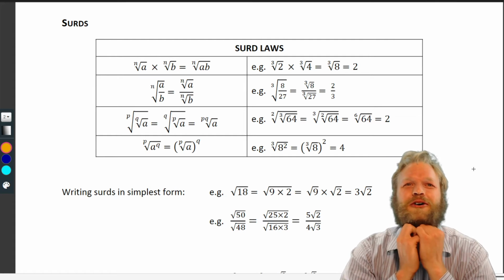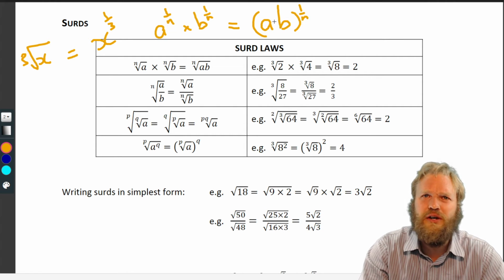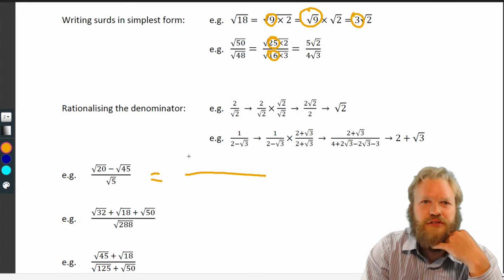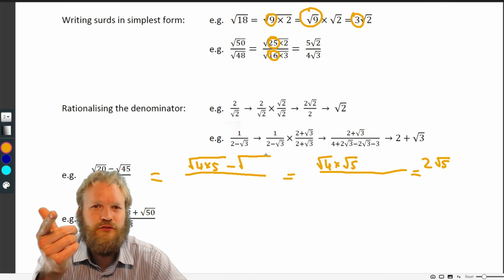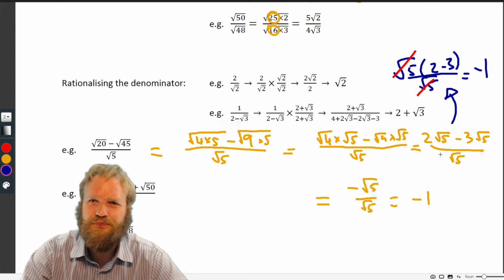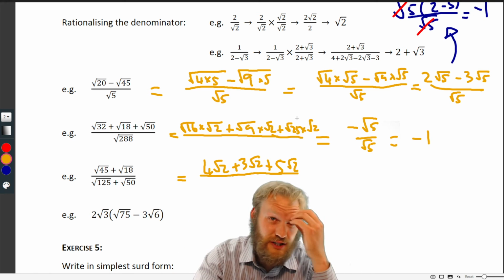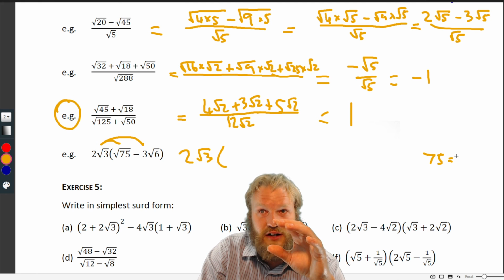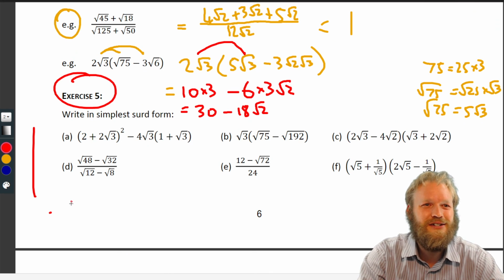Grade 10 Maths BE 2021 Algebra 05